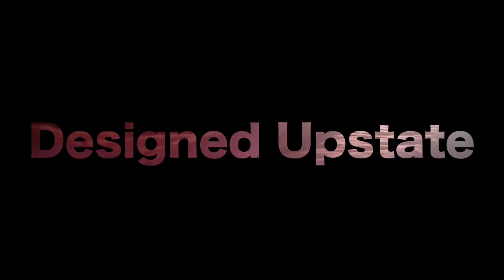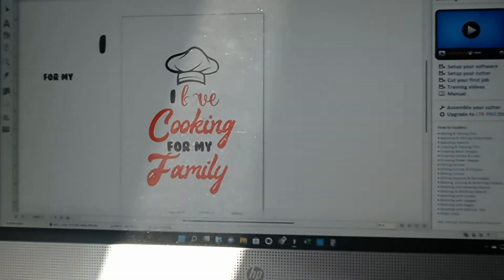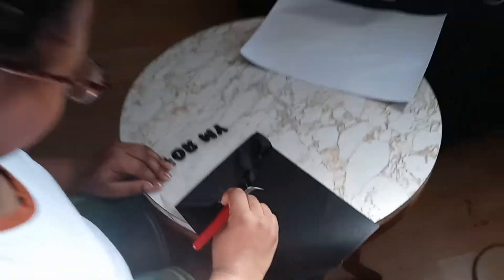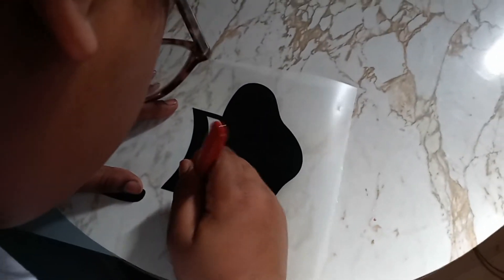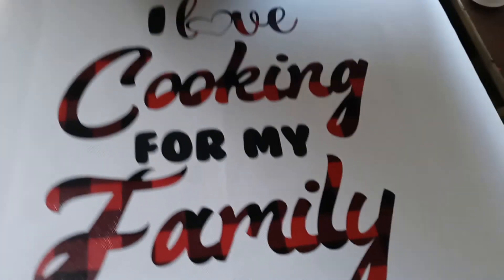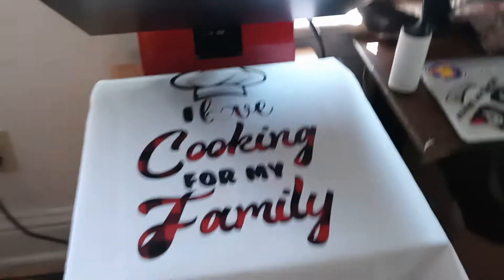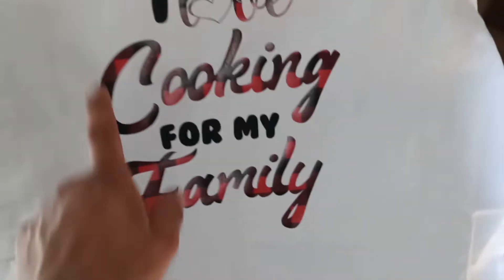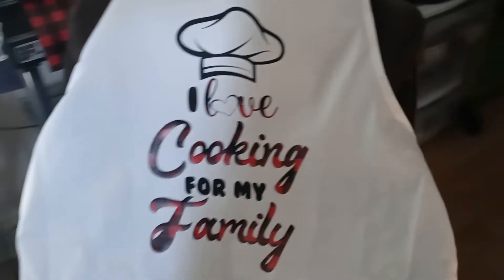Using Easyweed Stretch And EasyPattern HTV By Siser To Make An Apron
First time using Sister EasyPattern and pressing it on an apron. The process wasn't smooth but I learned something new.

Build Your Website For Monthly Rate (Affordable and Worth It)

Transfer Paper

Teflon Sheets

Resealable T Shirt Sleeves

Shopping Bags

Cool Measuring Tape

Heat Press Pillow Pad